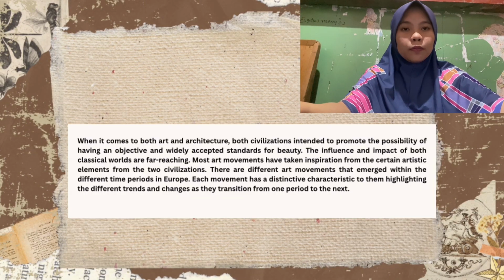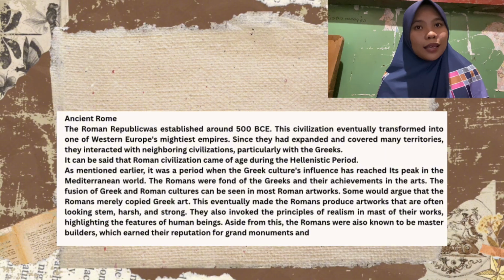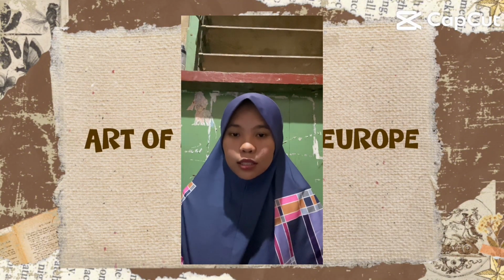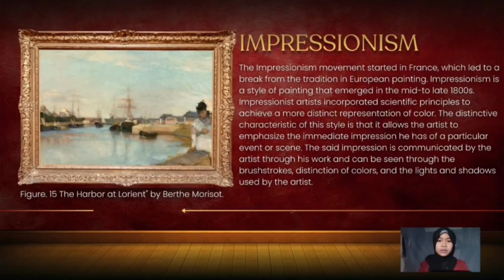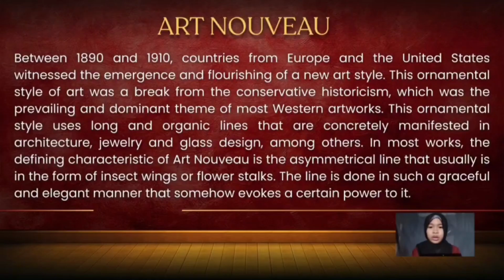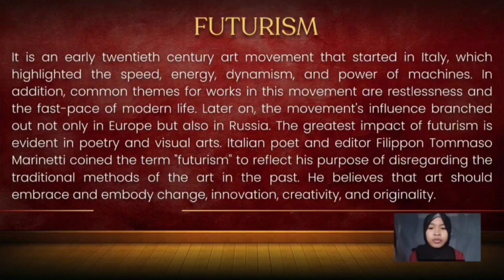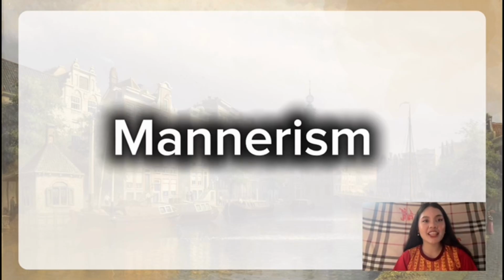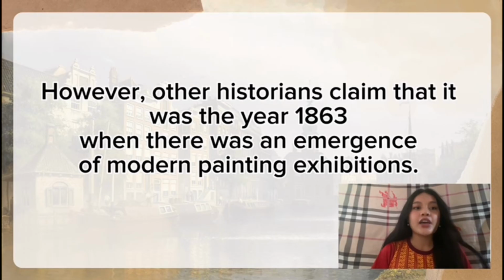LESSON 8: Art of Emerging Europe